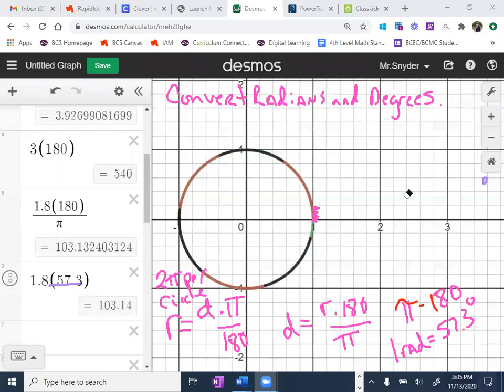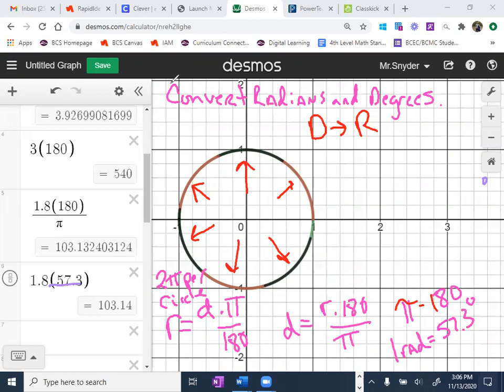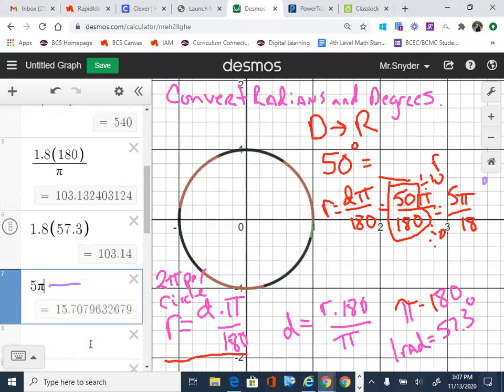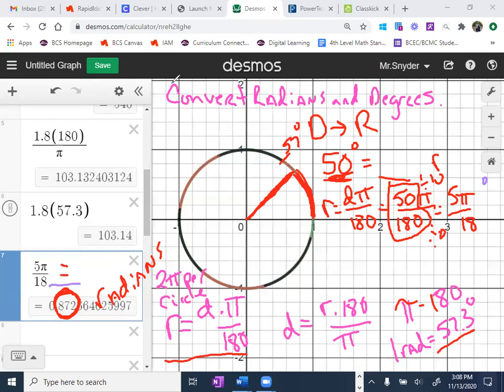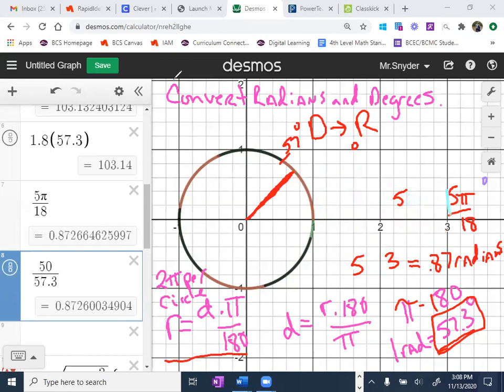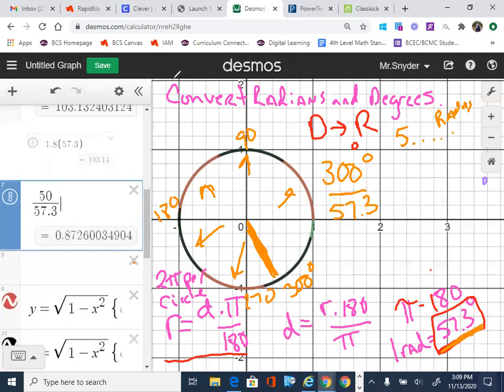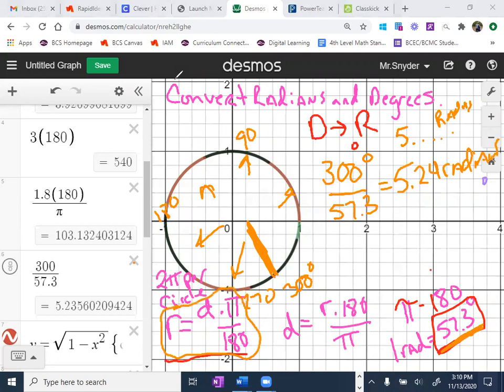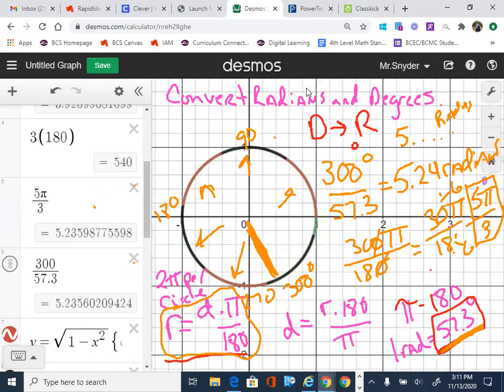Converting Degrees to Radians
Convert Degrees to Radians using the unit circle, approximation and the formula